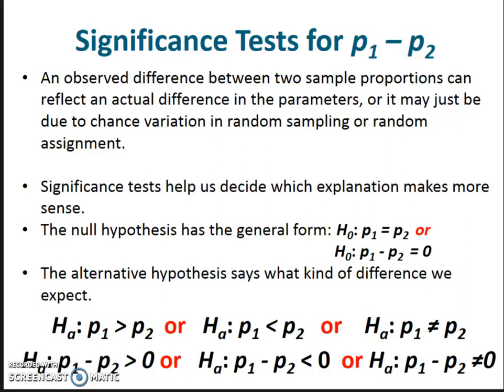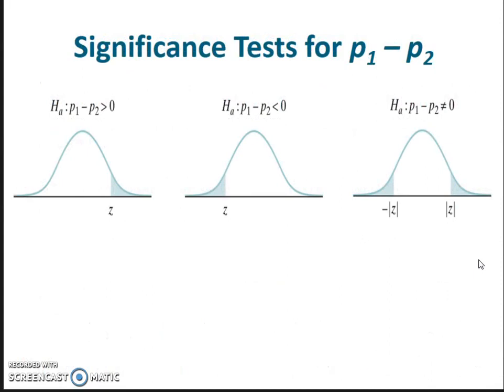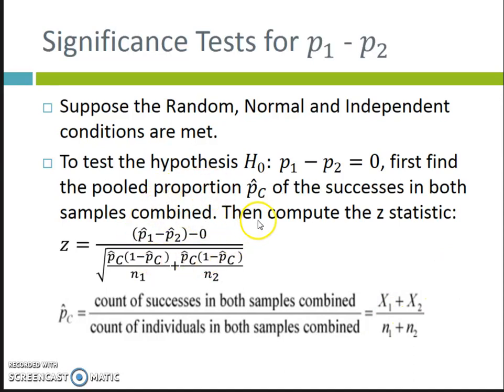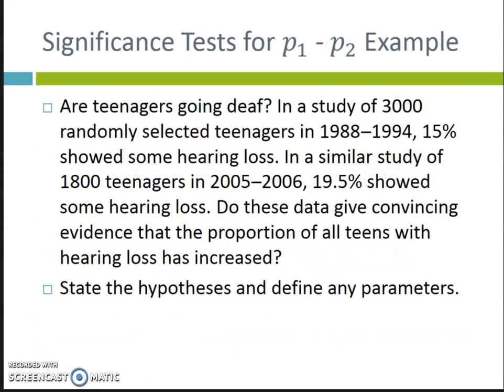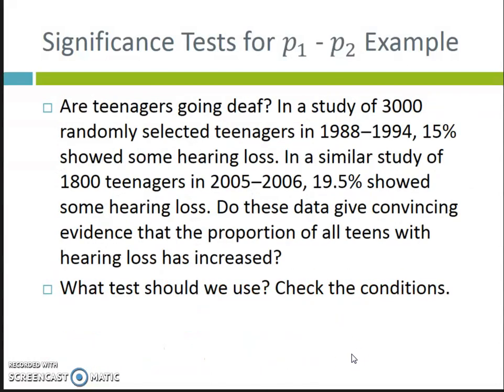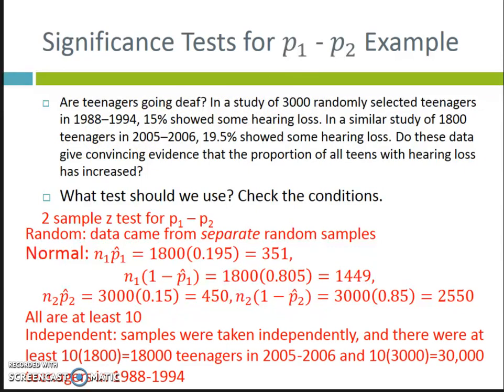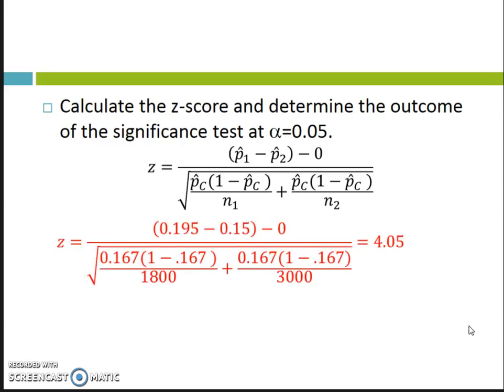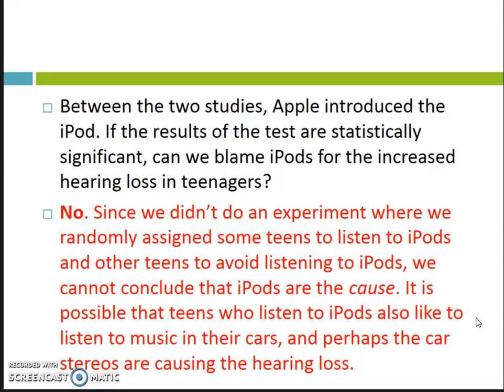10.1 part 4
example- significance test for difference of proportions